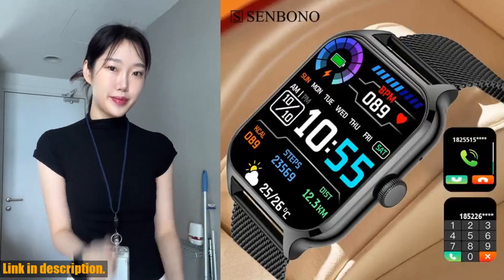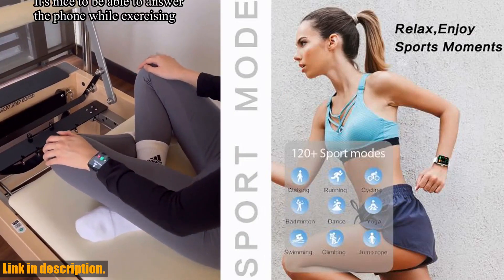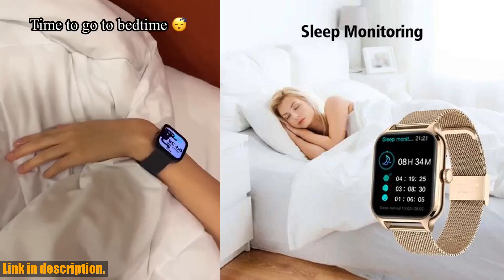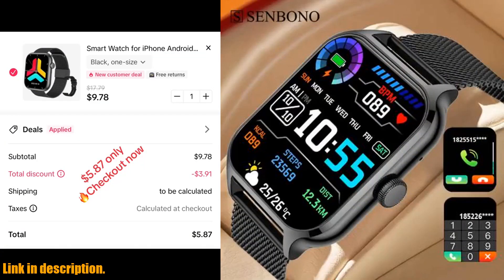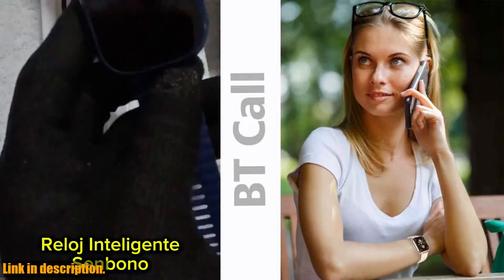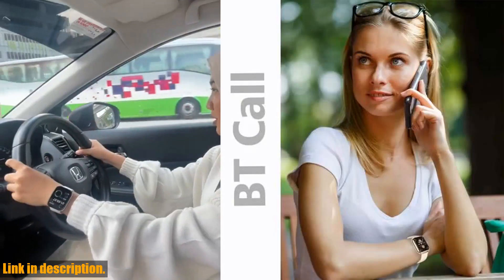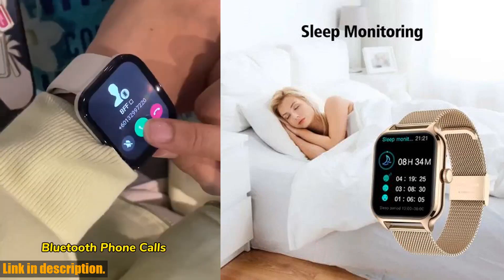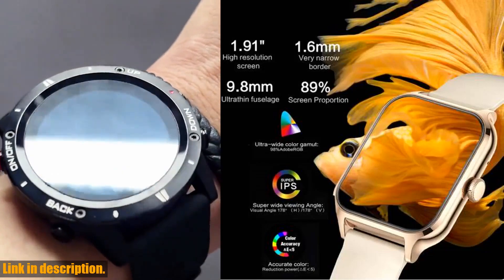Must-have SENBONO New 1.91 Women Smartwatch Review | Bluetooth Call, Heart Rate, Blood Oxygen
Buy and Review SENBONO New 1.91 Women Smartwatch Bluetooth Call Heart Rate Blood Oxygen Tracker Sport Smart Watch Women Men for IOS Androird on Aliexpress Shop
- SENBONO New 1.91 Women Smartwatch Bluetooth Call Heart Rate Blood Oxygen Tracker Sport Smart Watch Women Men for IOS Androird

Looking for a stylish and versatile smartwatch that can keep you connected and on top of your health? Look no further than the SENBONO New 1.91 Women Smartwatch! With a built-in heart rate tracker, blood oxygen monitor, and Bluetooth call support, this smartwatch has everything you need to stay healthy and connected throughout the day. Plus, its high waterproof rating and compatibility with both iOS and Android devices make it perfect for all kinds of activities and users. And with a sleek square screen shape and long-lasting battery, this smartwatch is not only functional but stylish as well.